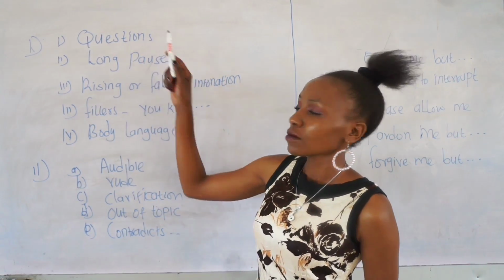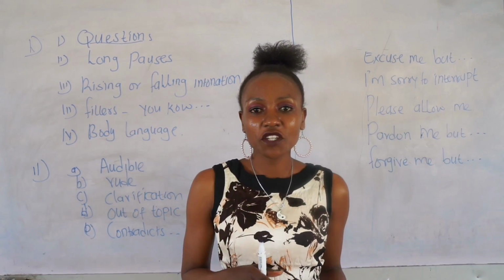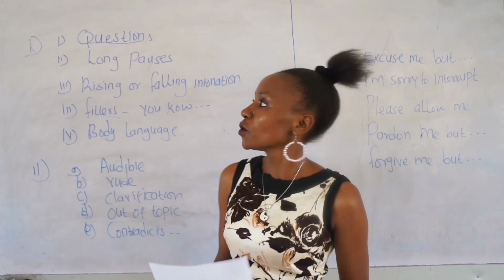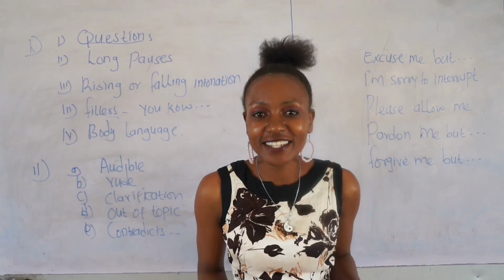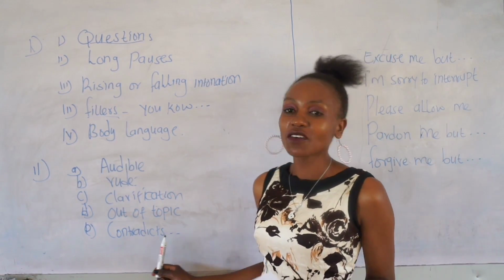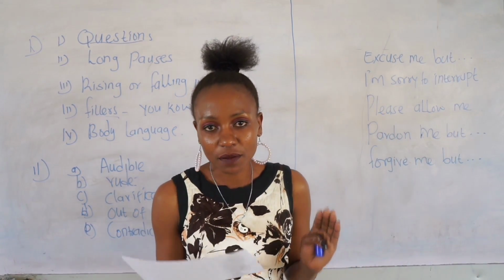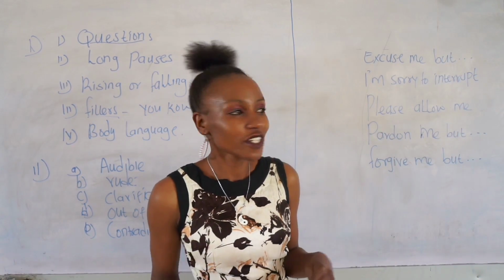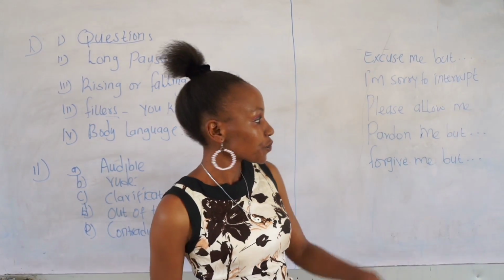KCSE English paper 1 Revision/ Oral skills